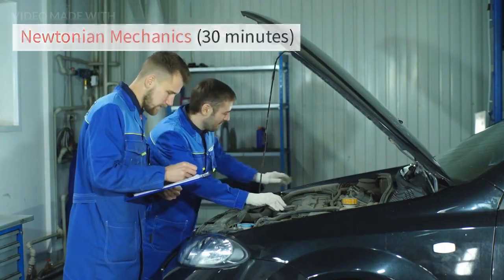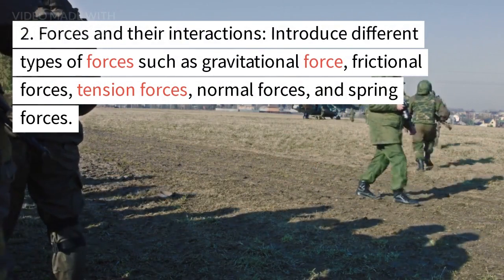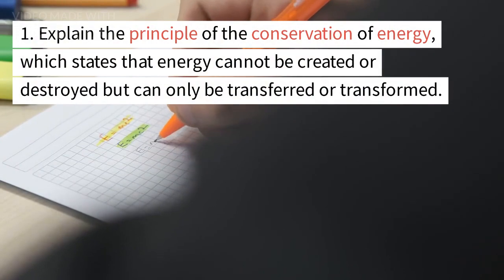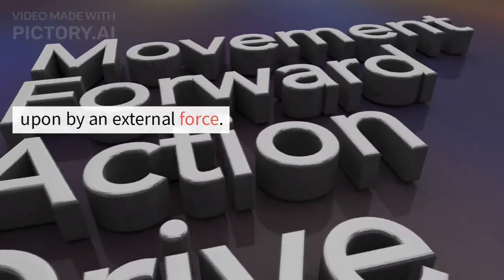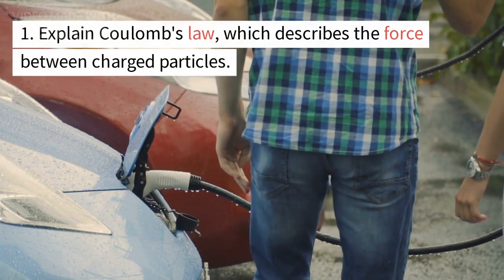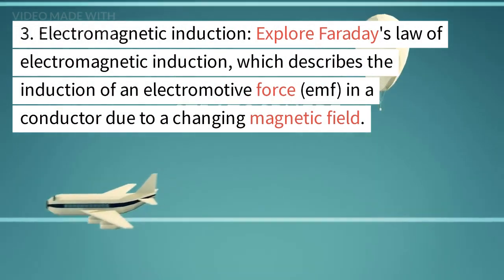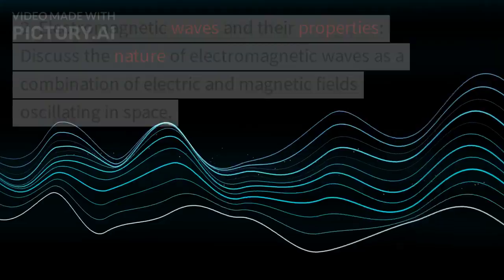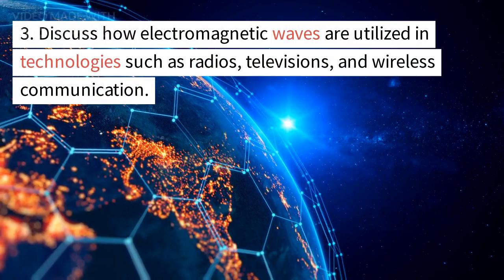Physics Explained (Pt 1 & 2)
Continue your journey into the captivating realm of physics in Part 2 of this enlightening lesson series. In this installment, we delve into the mind-boggling world of quantum physics. Explore the bizarre behavior of particles at the atomic and subatomic levels, from wave-particle duality to quantum entanglement. Gain insights into the principles of quantum mechanics, including the uncertainty principle and the superposition of states. We also delve into the fascinating field of relativity, exploring the concepts of space-time and the nature of gravity. This lesson offers a comprehensive exploration of the frontiers of physics, inviting you to ponder the mysteries of the quantum world and the vast expanse of the cosmos. Join us on this thought-provoking journey as we unravel the marvels of the physical universe.